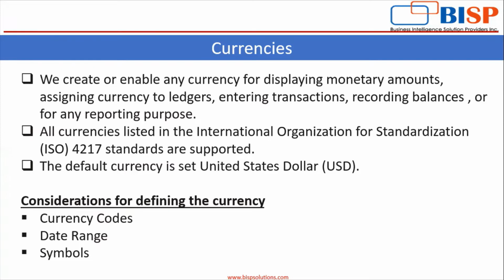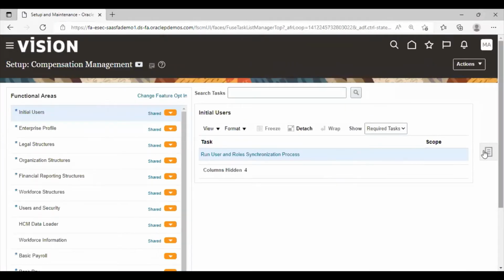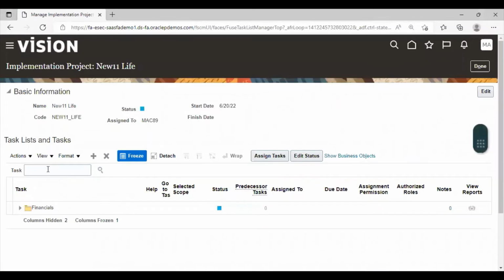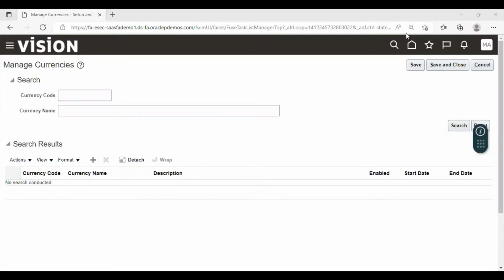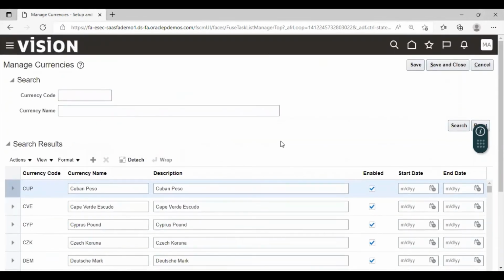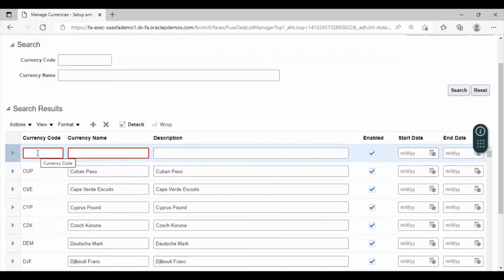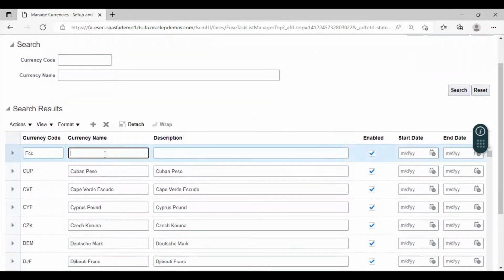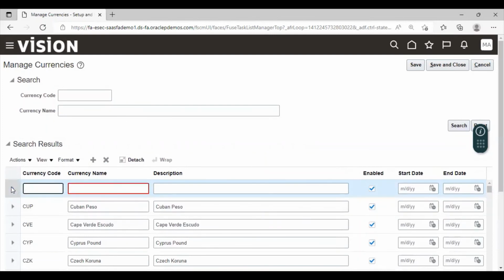Oracle Fusion Manage Currency | Oracle ERP Manage Currency | Oracle Fusion Finance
Oracle Fusion Finance Getting Started. In this video tutorial, we will explain Oracle Fusion Manage Currency.
Oracle Fusion Tutorial
Oracle Fusion Finance
Oracle Finance Configuration